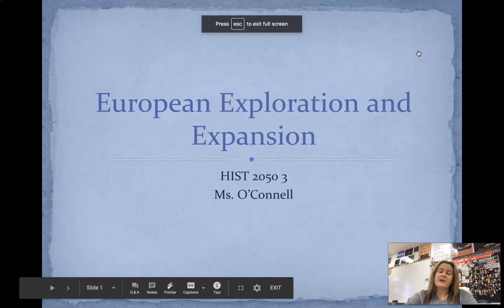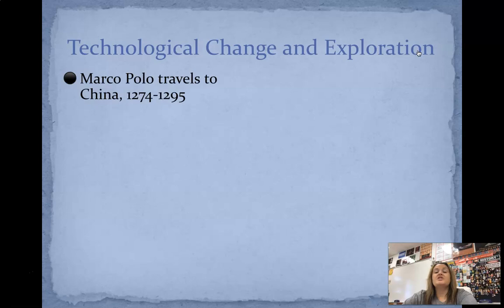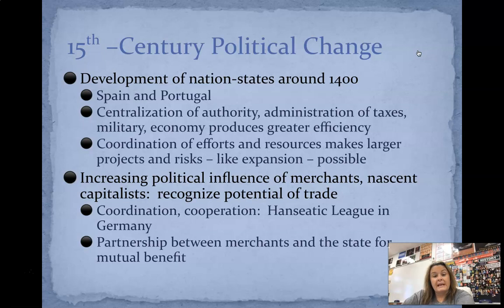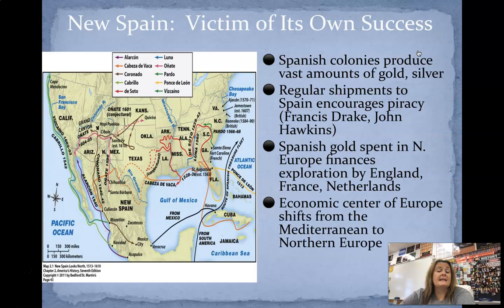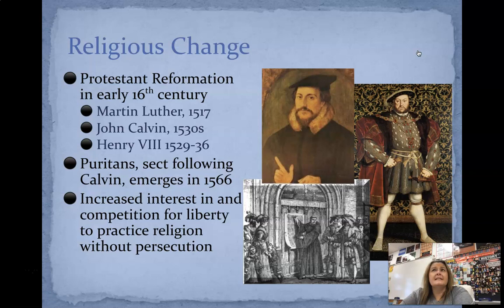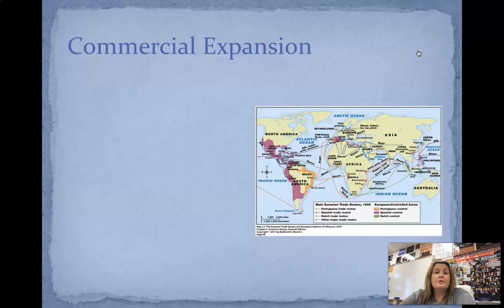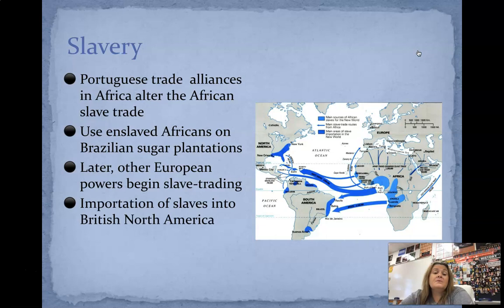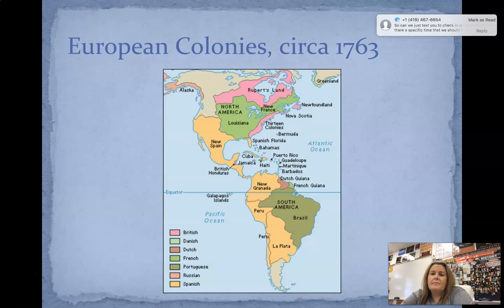European Exploration and Expansino Lecture #3